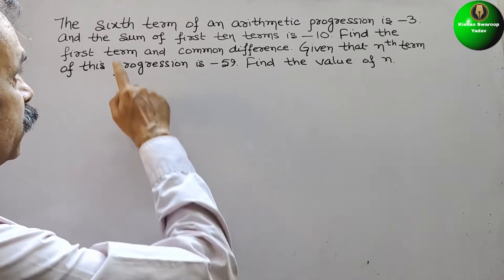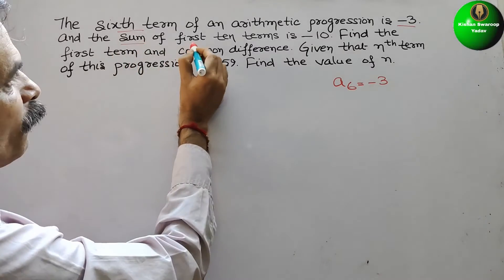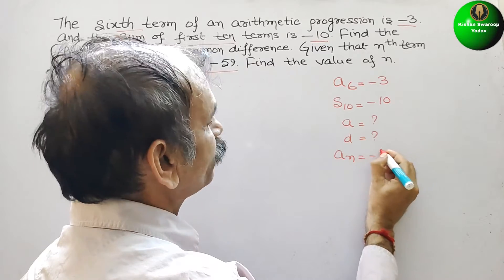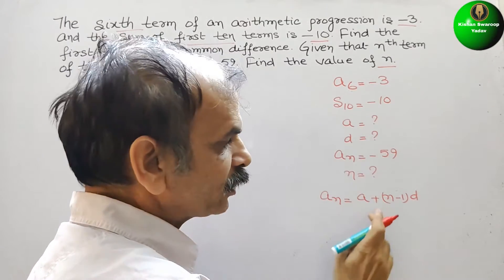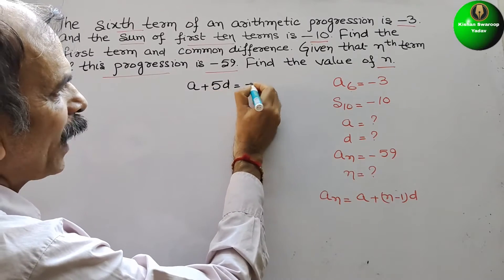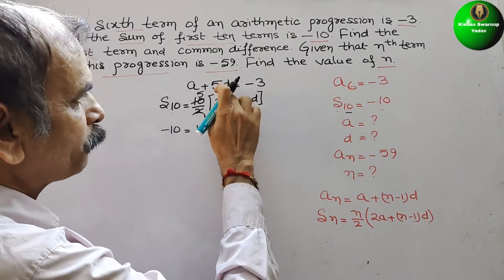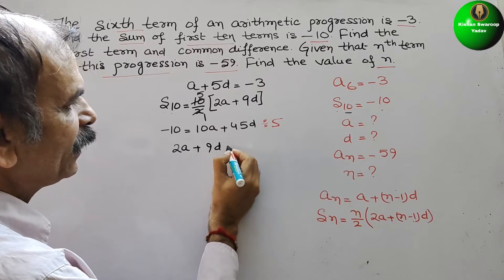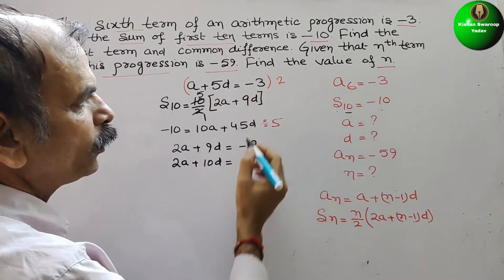The sixth term of an arithmetic progression is -3 and the sum of first ten terms is -10. Find the fi